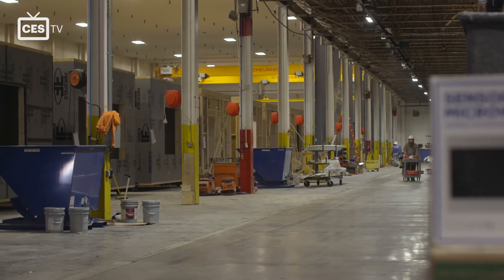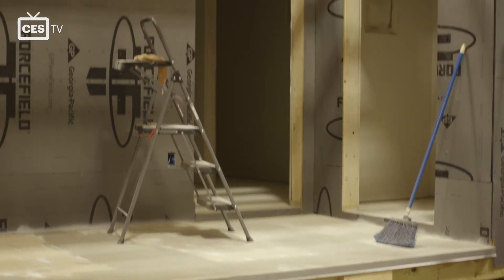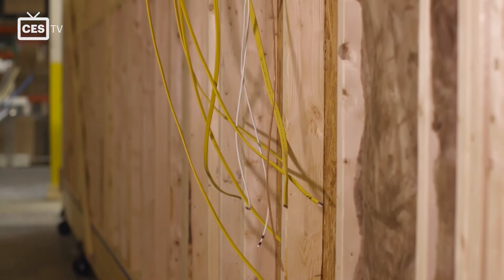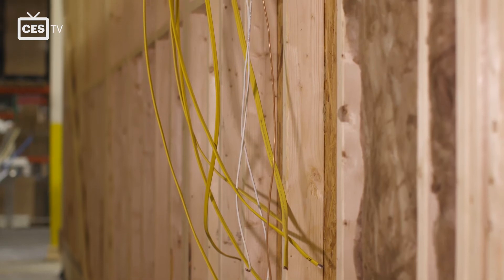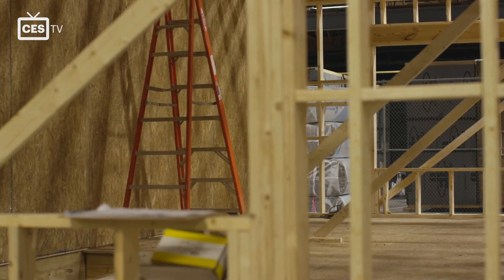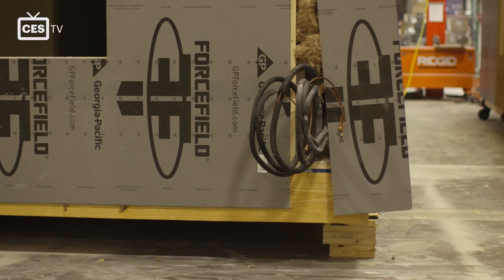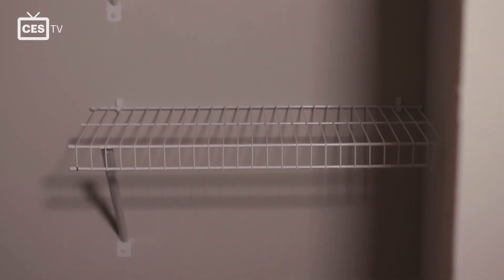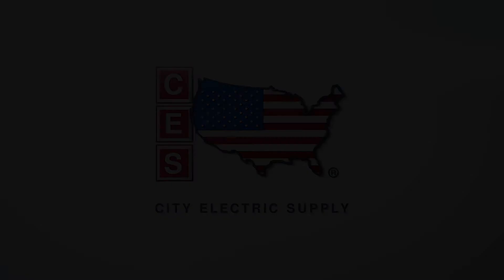BMarko Structures — CEStv EP09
BMarko is reimagining modular construction, and CES Greenville is more than happy to help.

• One Small Order 0:05
• BMarko Structures 0:27
• 100% On Time 1:23
• Great Relationship 1:57
• Reimagining Modular Construction 3:14
• Team Effort 3:50

If you think it’s impossible for a construction project to stay on schedule, you haven’t worked with BMarko Structures. They’re changing the game for modular construction, and City Electric Supply Greenville has been happy to play a part.

The partnership started when CES Greenville Outside Sales Rep Brad Wilson delivered one small order of light switch plates and was impressed by the work he saw BMarko doing.

They were building apartment modules inside of a pop-up factory. Essentially, they travel to job sites, set up temporary pop-up factories nearby, build the modules on an assembly line inside those factories, and then deliver them to the job site before closing up shop and heading to the next job.

Working inside pop-up factories instead of outside means no weather delays (plus air conditioning, which is a nice perk), and doing the work near the job site results in a very small chance of breakage. It all adds up into one efficient system that has given BMarko a reputation for being “100% on time.”

And CES Greenville was honored to step up and help them keep that reputation.

City Electric Supply is an electrical wholesaler and distributor with over 500 locations across North America. If you want to find an electrical supplier near you, visit us